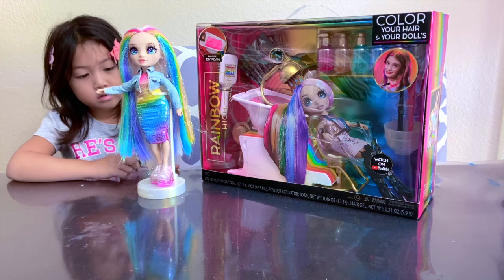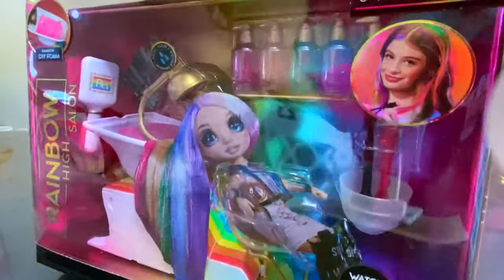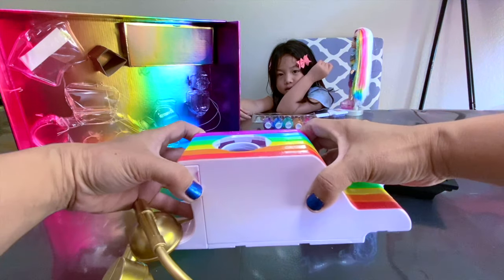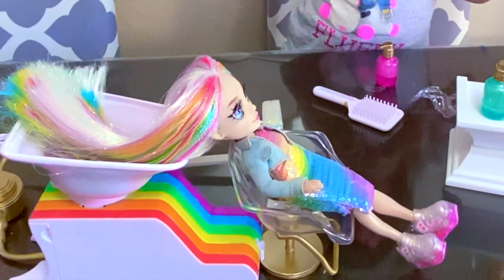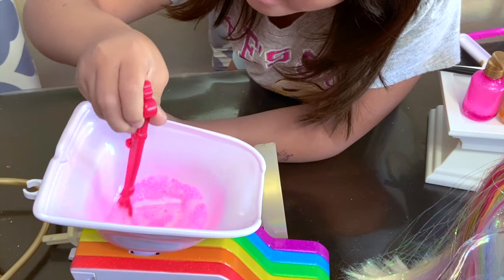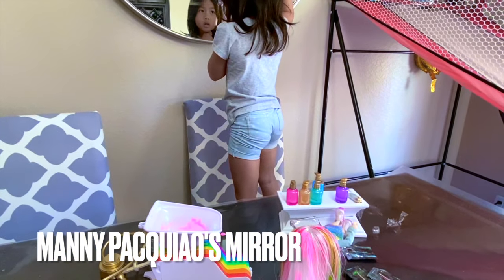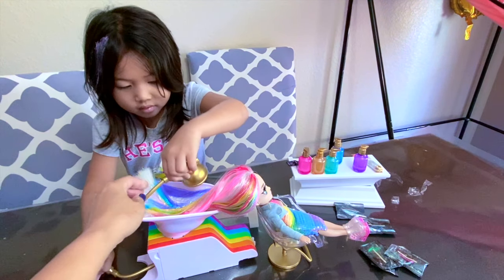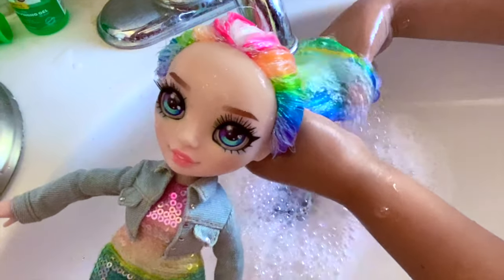Unboxing Toy, Rainbow High Hair Salon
What: Rainbow High Color and Style Hair Salon
Why: To color our doll Amaya's hair
How Much: on sale for $15
Where: Amazon
When: July 2024
Who: Bee and mommy
Pros: so much fun
Cons: not enough color supplies